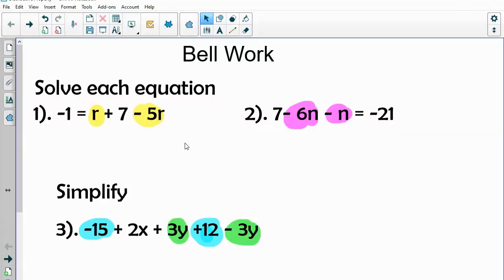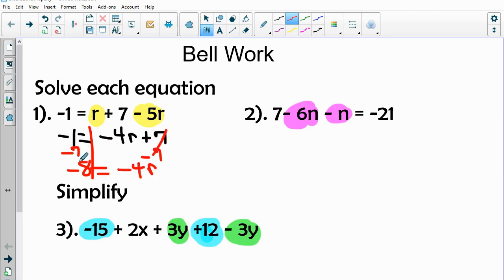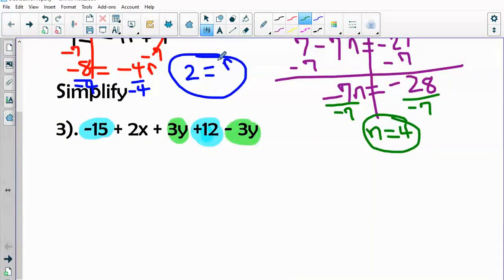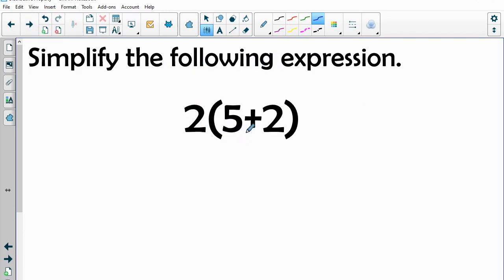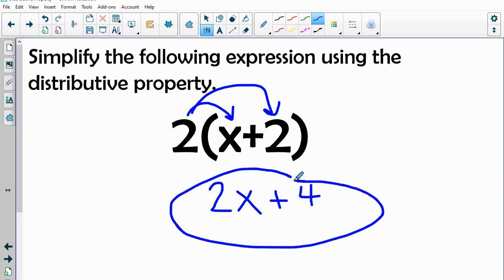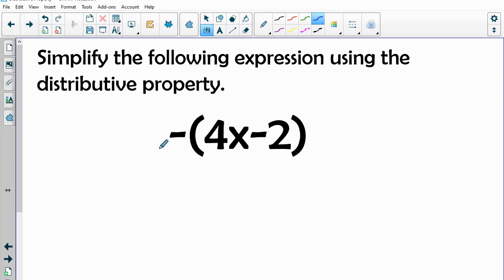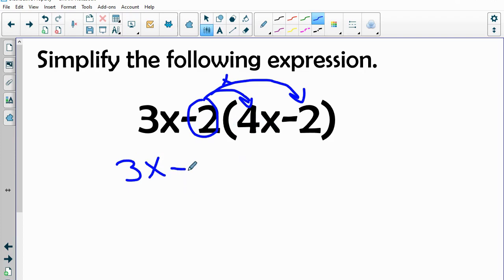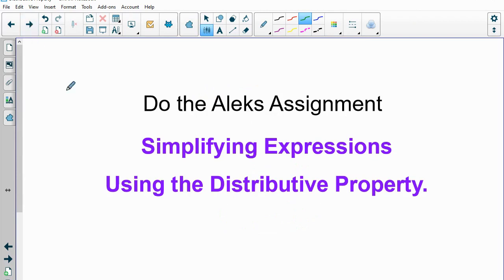Using the Distributive Property/Bourgeous